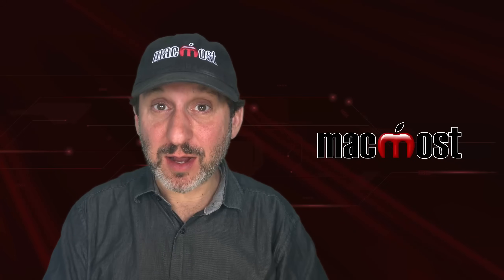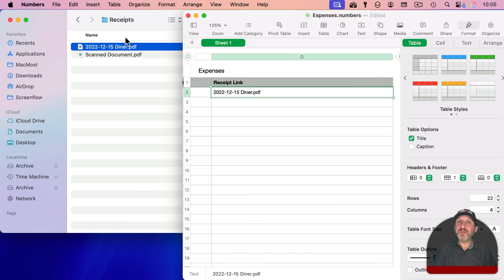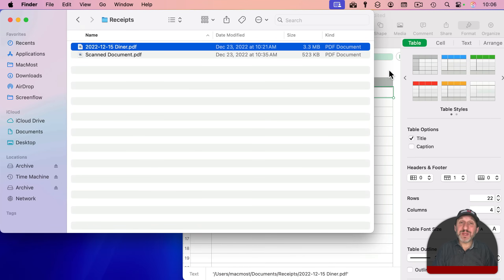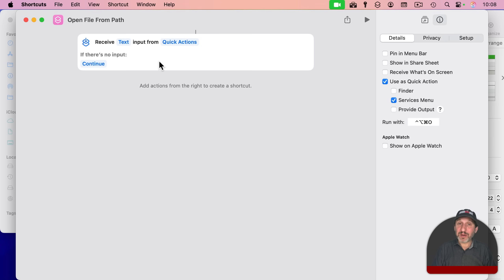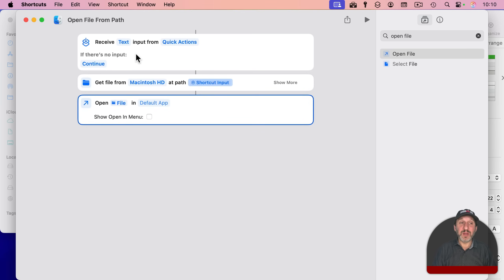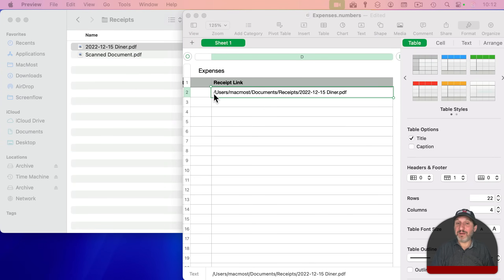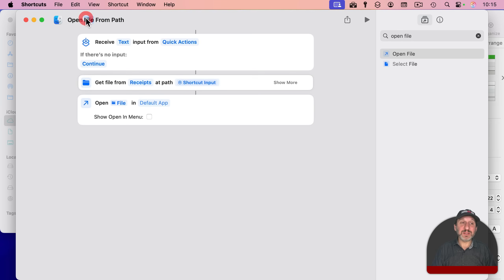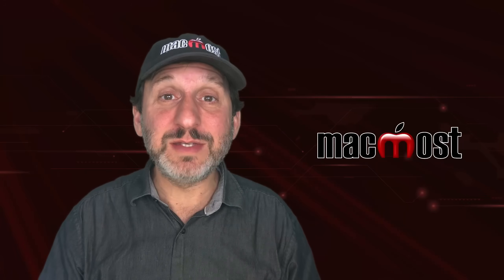Linking To Files From Numbers Spreadsheets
There is no native function to link to a file from within a Numbers spreadsheet. But you can easily insert a file name or path. You can then use a Shortcut to jump to that file.

00:00 Intro
00:39 Inserting the Whole File Not Really an Option
01:16 Option 1: Just Include the Name Of the File
01:53 Option 2: Include the Whole File Path
02:57 Option 3: Using a Shortcut
07:50 Option 4: Shortcut To Special Folder